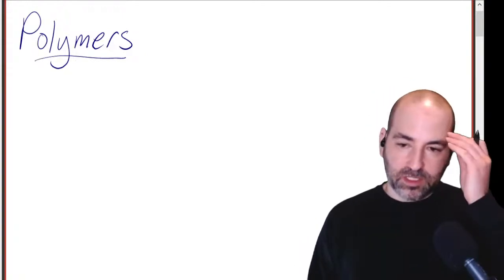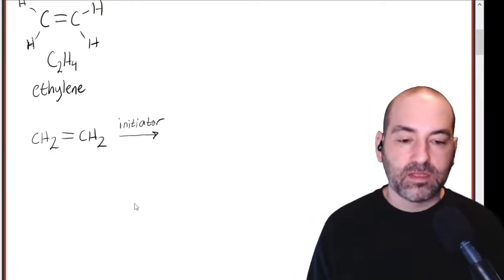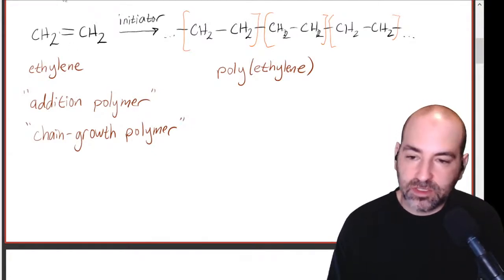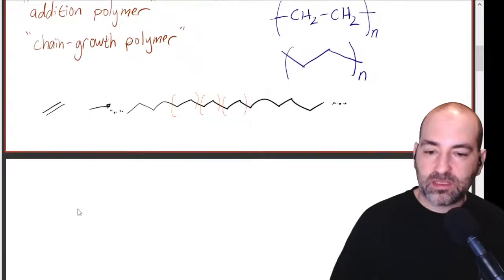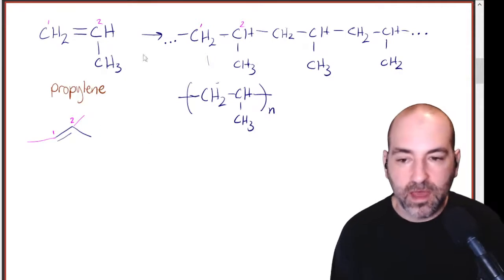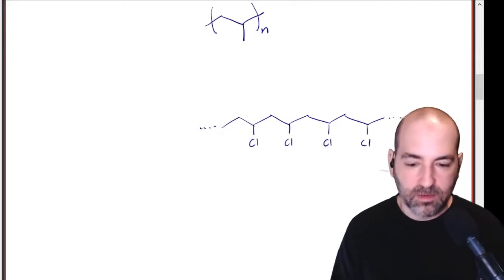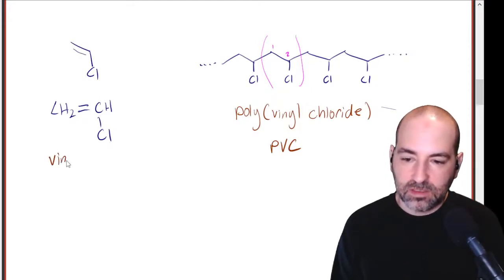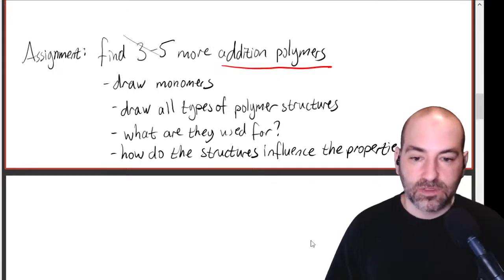CHM 103 - Polymers